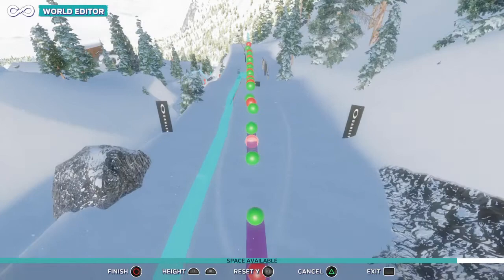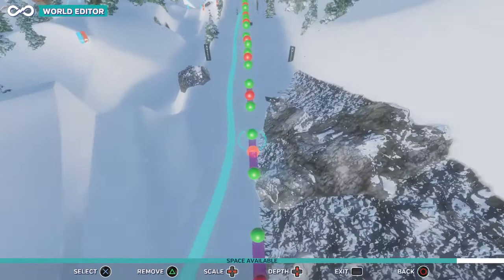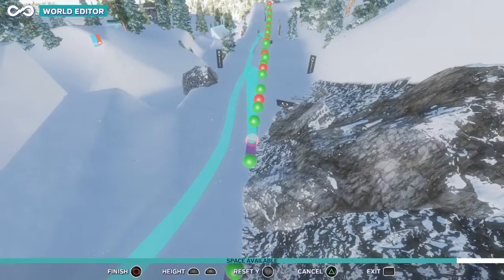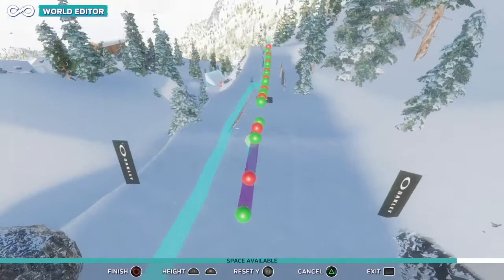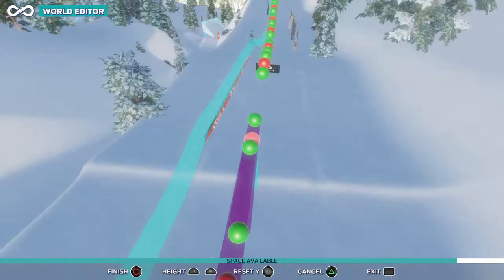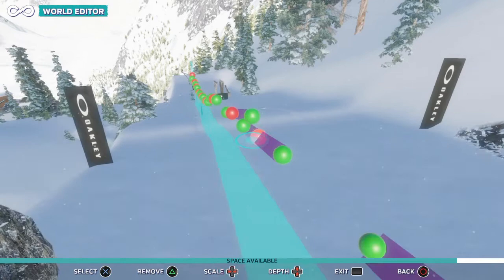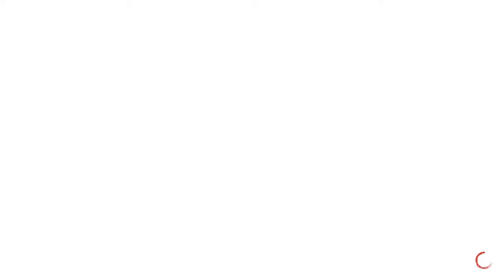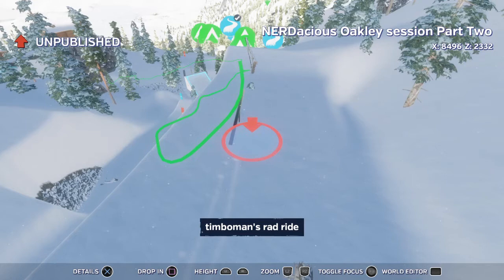NERDacious Oakley sessions - Mark McMorris Infinite air -snow sculpting edit 1 - DonLu007 -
Mark McMorris Infinite Air